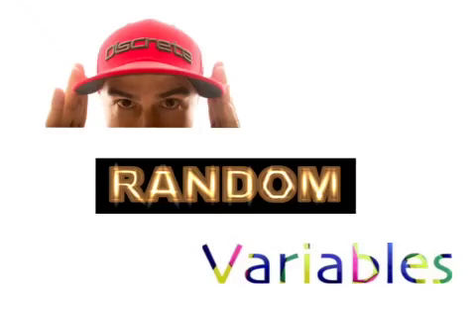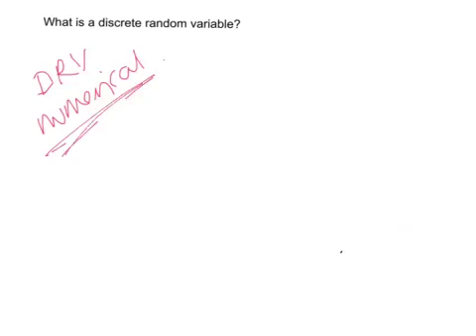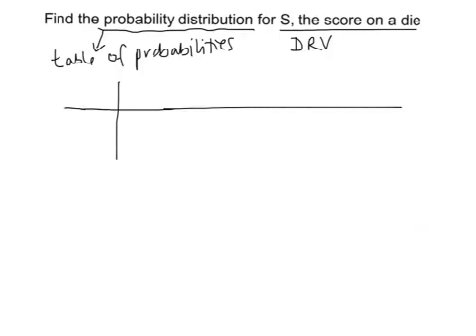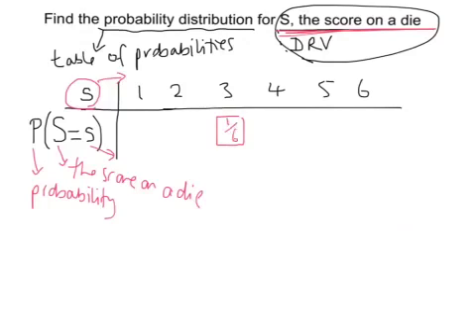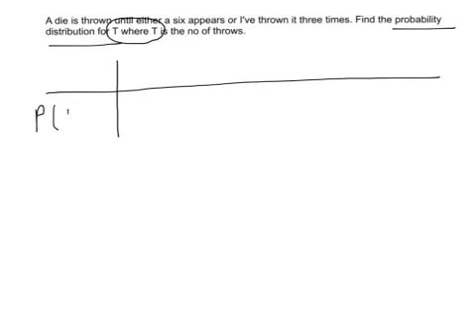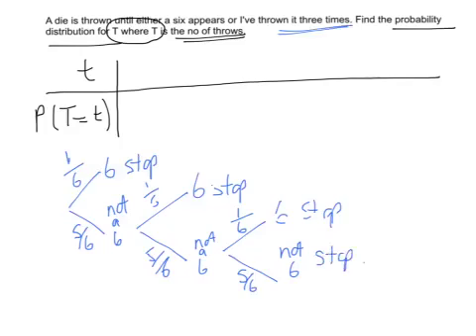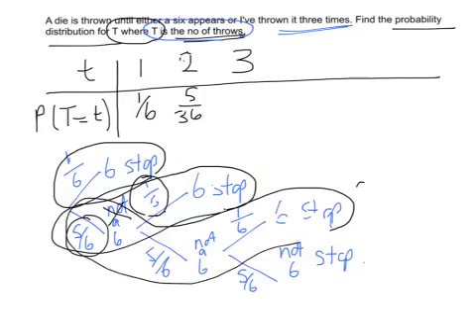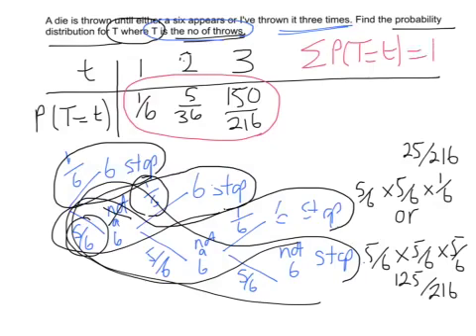DRVs Probability Distributions